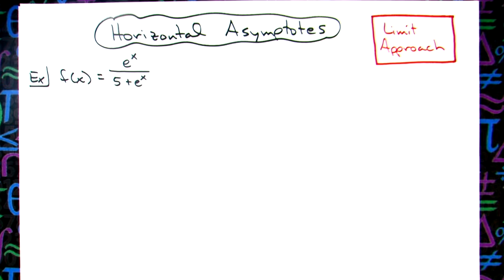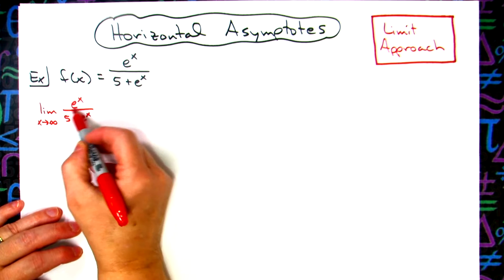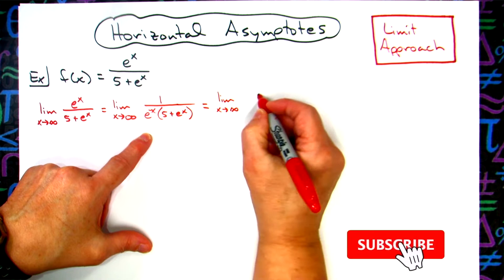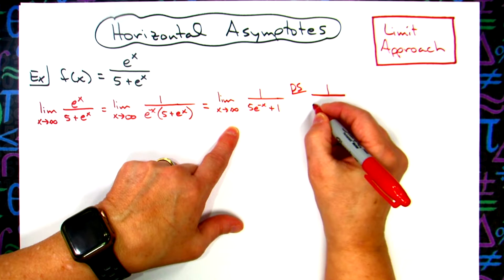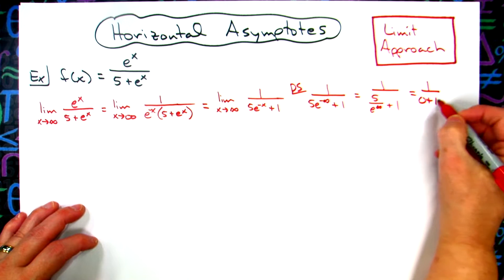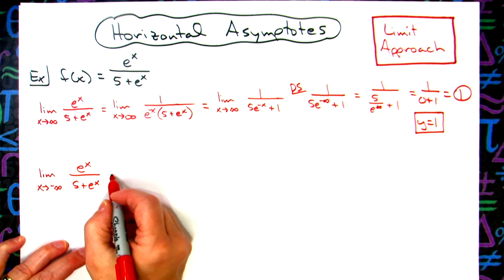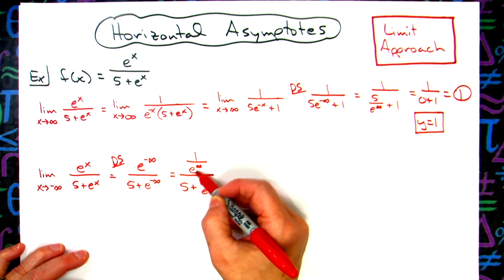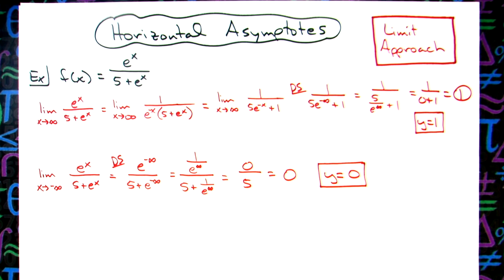Finding Horizontal Asymptotes using Limits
This video goes through 1 example of finding horizontal asymptotes using limits.